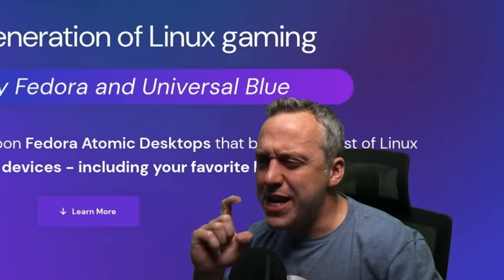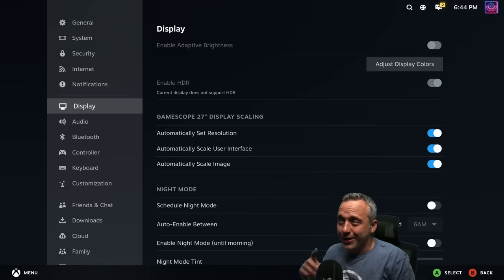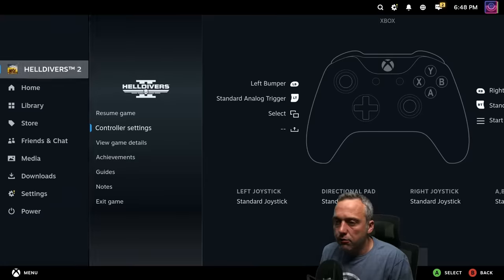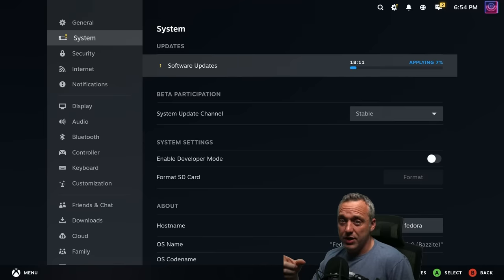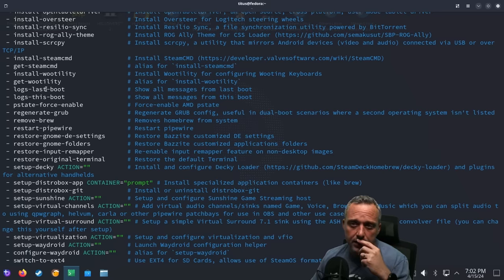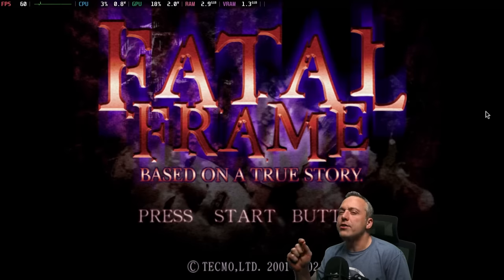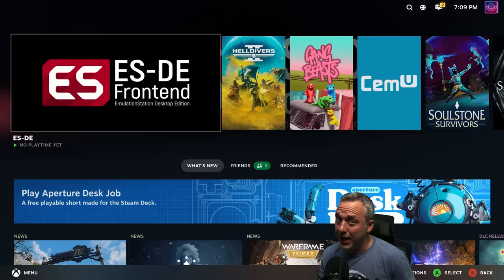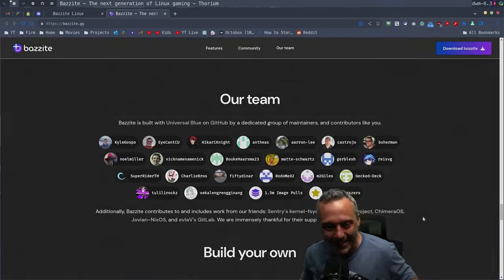The Steam Machine of the Future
Bazzite is an OCI image designed as an alternative OS for the Steam Deck and a SteamOS-like system for desktops and home theater PCs. It’s built on Fedora, offering broad hardware support and built-in drivers.